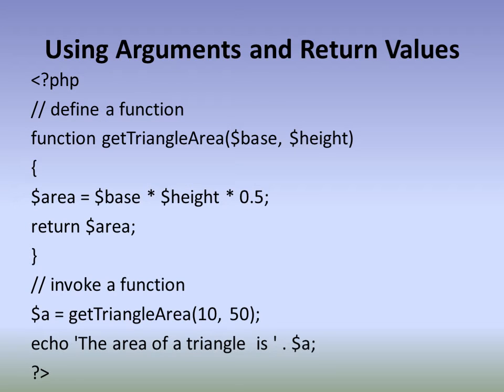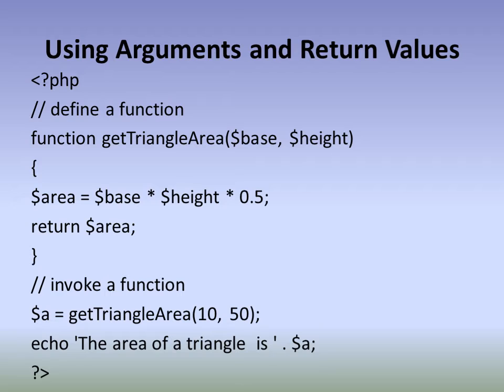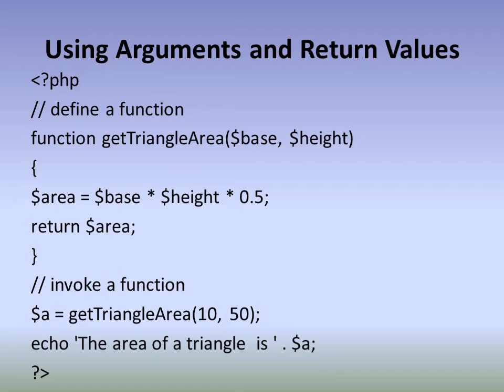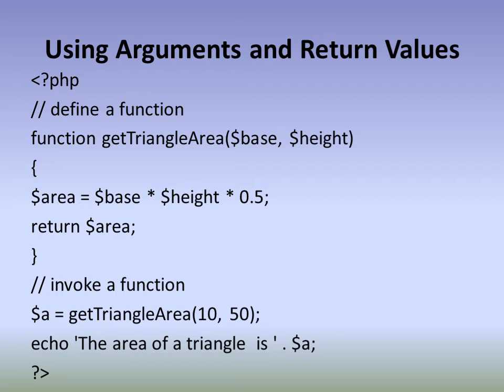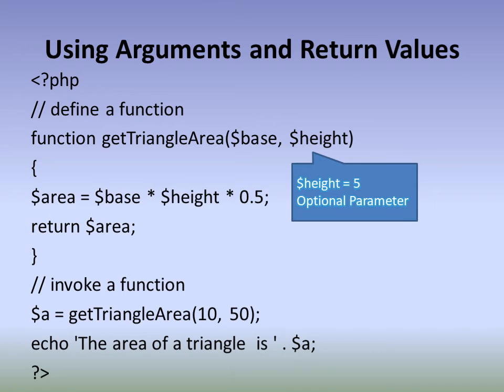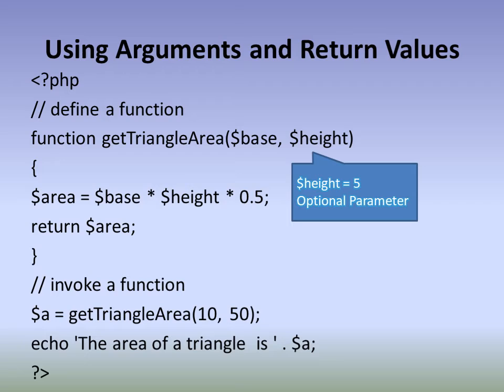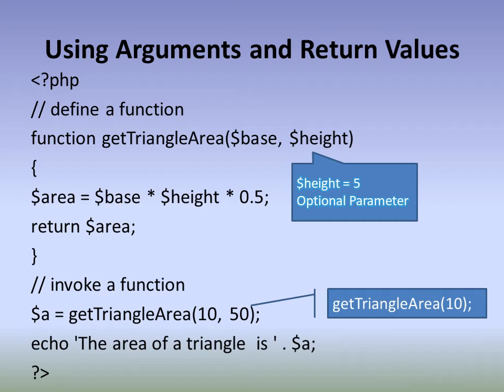CS MCA II SEM IV OST PHP Uniqueness III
Uniqueness of Functions in PHP in English
Defining functions with function keyword and Invoking functions
Functions with arguments, return type and optional parameters
Importing functions with include() and require()